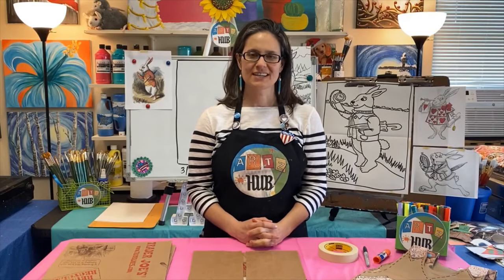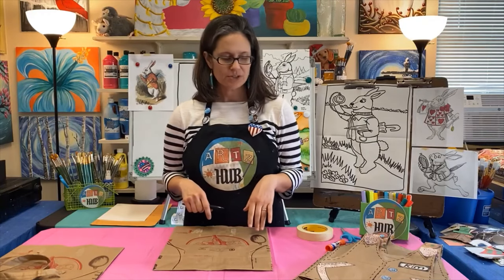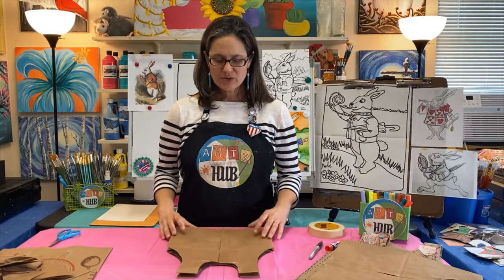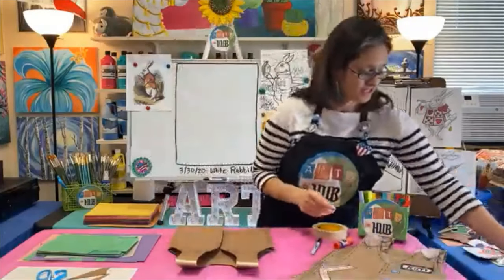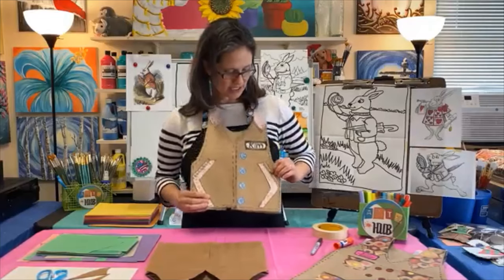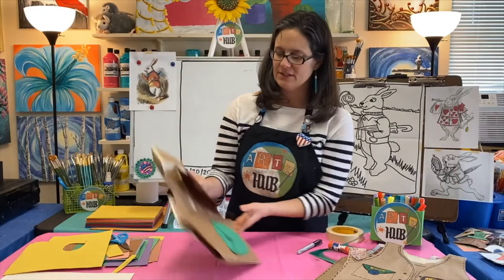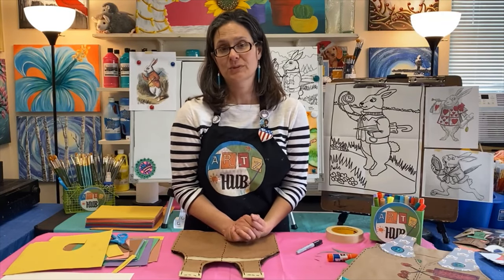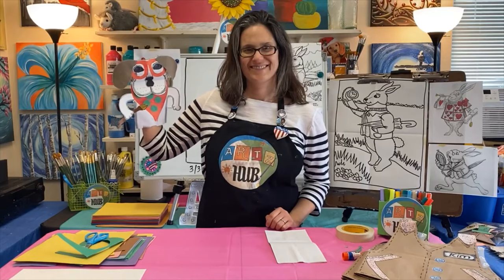3/28/20 Craft Project Video #1- Paper Bag Vest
Did you know that a regular brown paper grocery bag can be transformed into a really cool vest, that a child can actually wear? Artist and ArtzHub Founder Kim Murdock will walk children, ages 5-11, through the vest creation process, one-step-at-a-time.